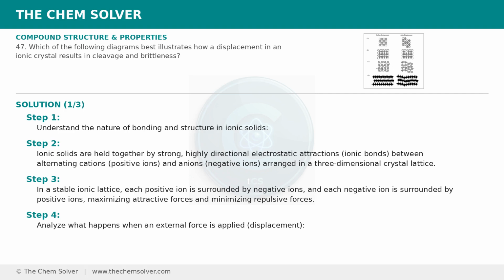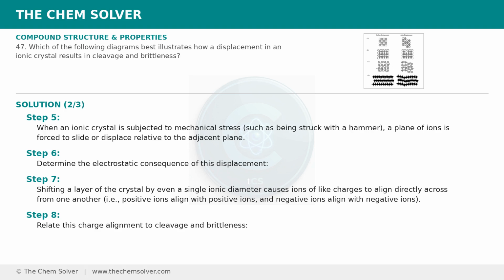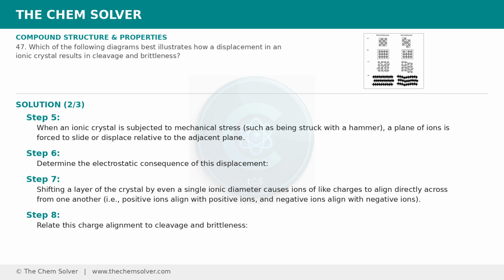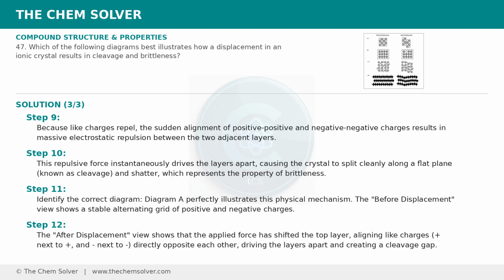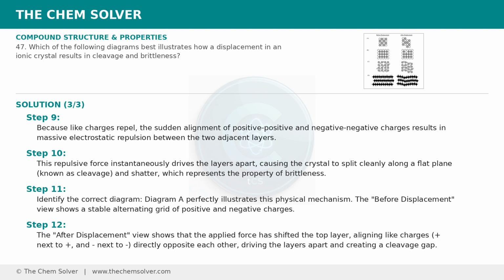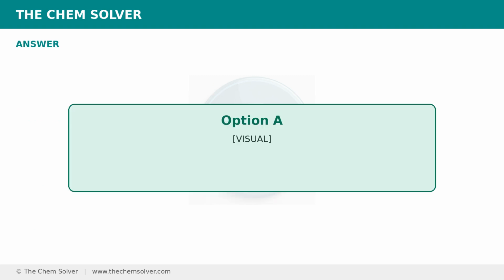AP Chemistry 2014 Q47 — Bonding | Free Practice + Solution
47. Which of the following diagrams best illustrates how a displacement in an ionic crystal results in cleavage and brittleness?

Before Displacement After Displacement

A) [VISUAL]
B) [VISUAL]
C) [VISUAL]
D) [VISUAL]

Year: 2014
Unit: Compound Structure & Properties
Topic: Bonding